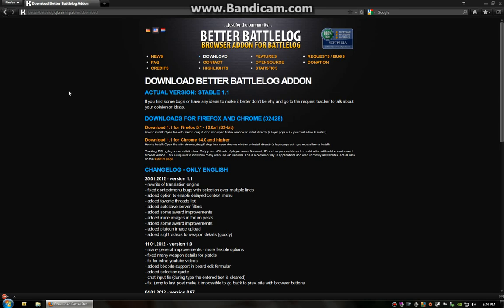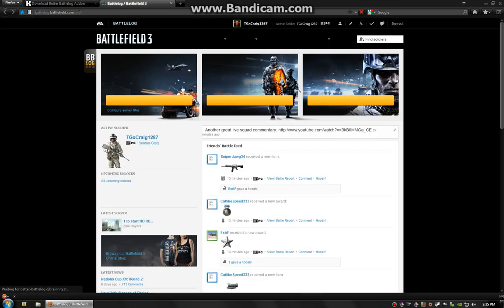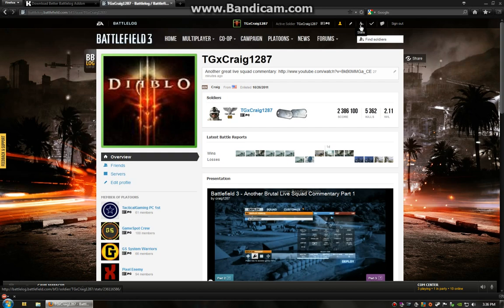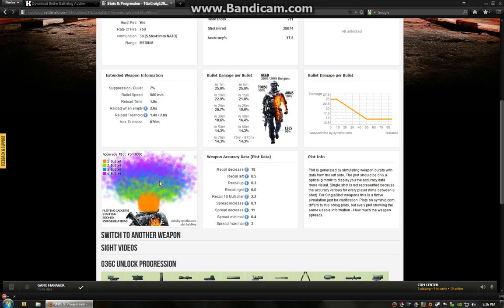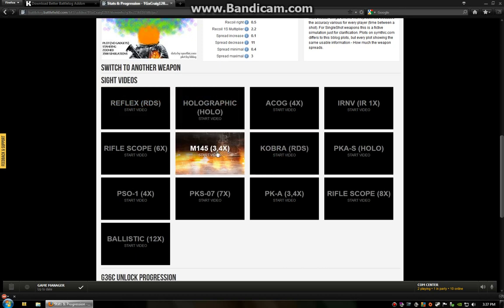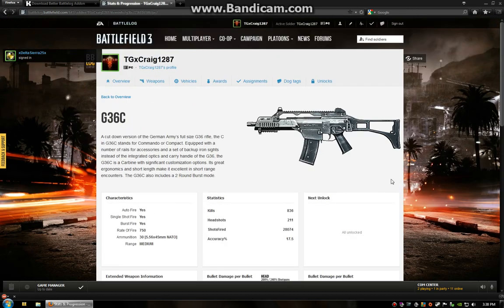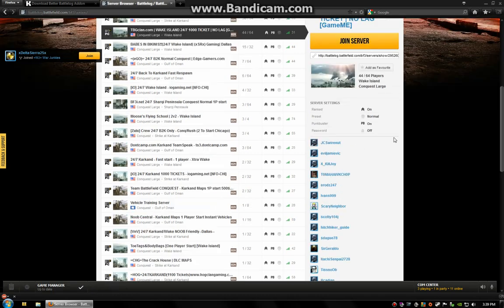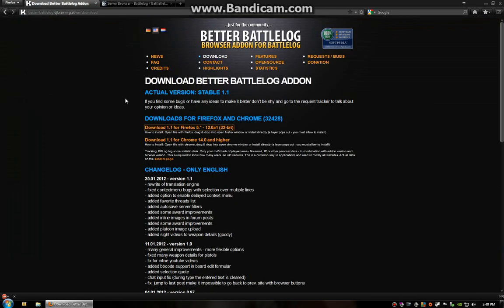Battlefield - Better Battlelog Add-on for Battlelog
My review for Better Battlelog. A great add-on for Battlelog that adds some very handy features to the site. I highly encourage you guys check this thing out.